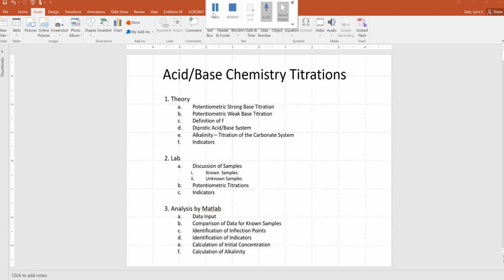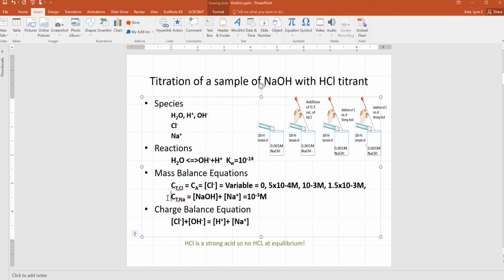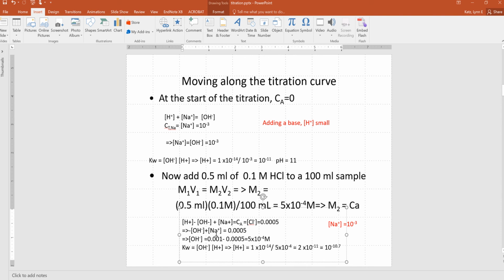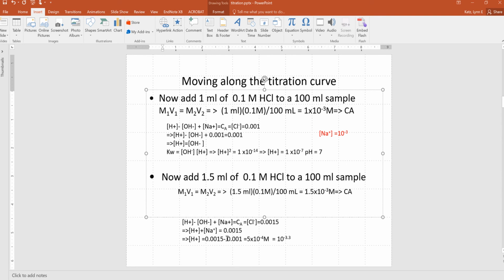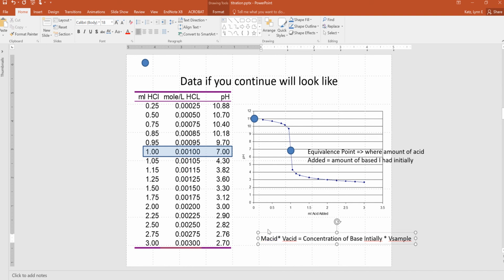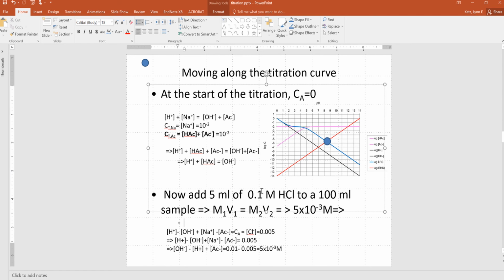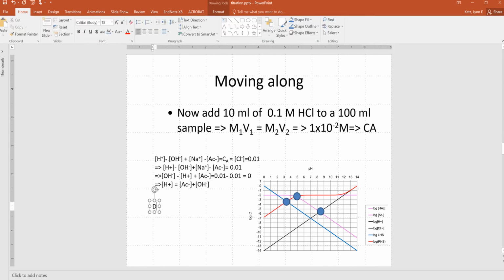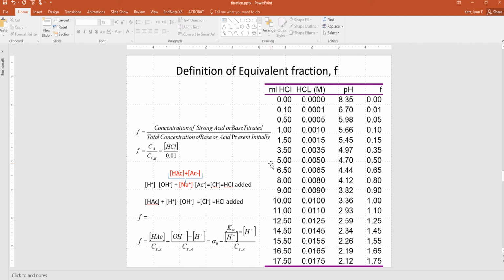titration video part 1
This is the first video describing monoprotic strong base and weak base with a strong acid.